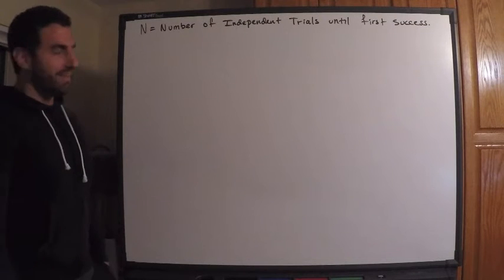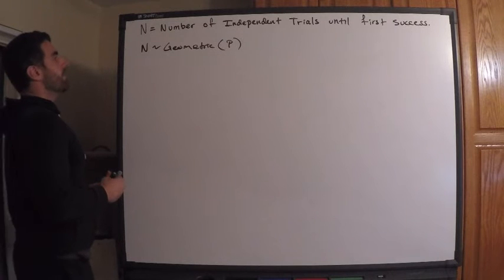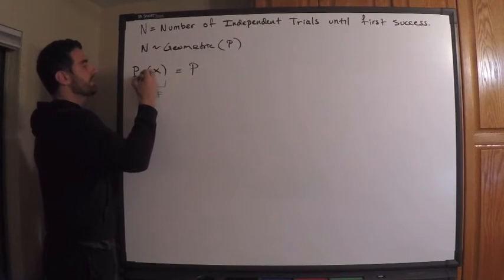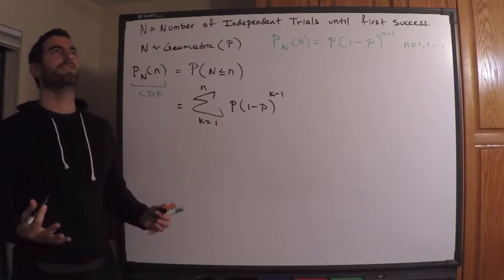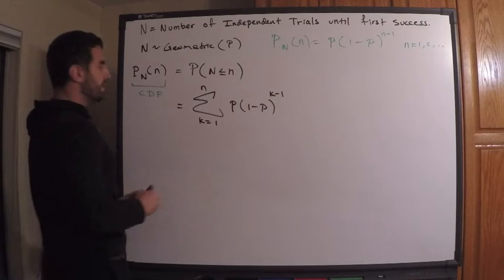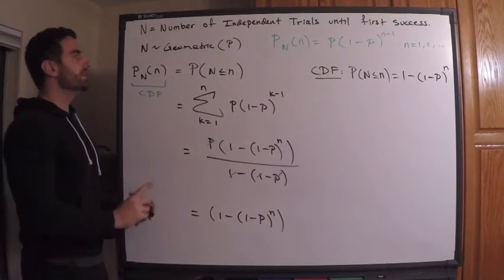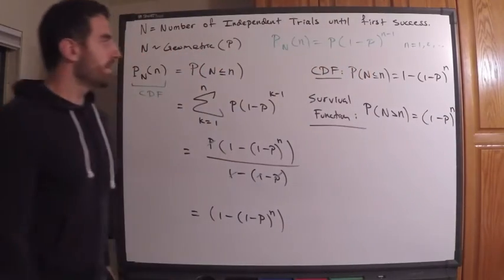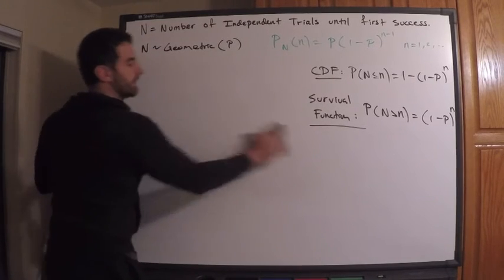Exam P MUST KNOW | Geometric Distribution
Useful results regarding the geometric distribution